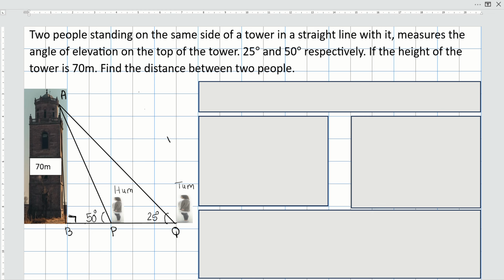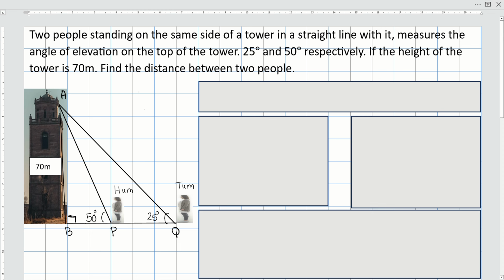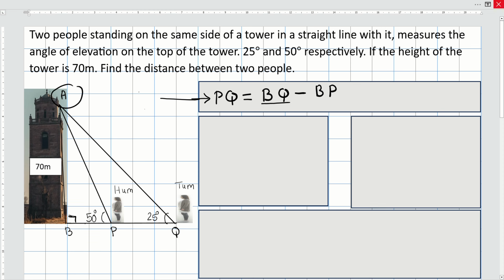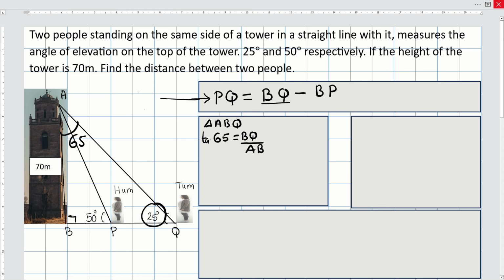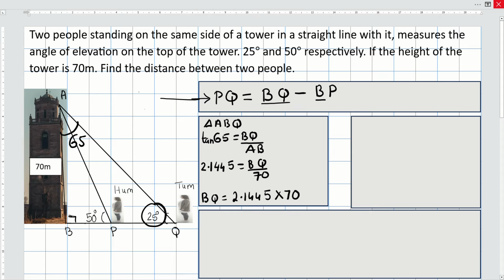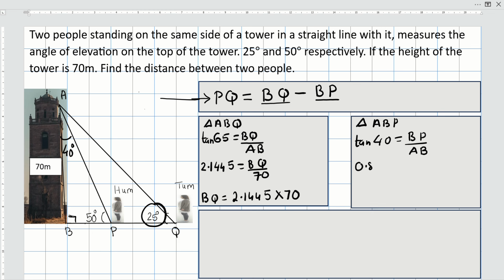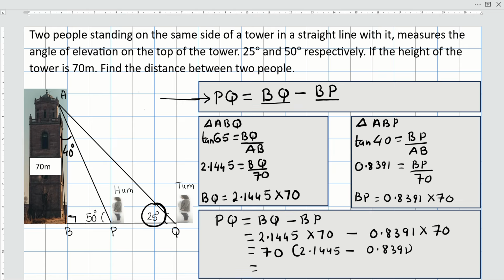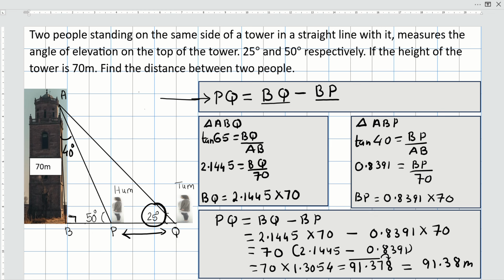10th ICSE, Part 2: Heights and Distances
Learn how to draw diagrams and perform simple calculations to get the right answer.